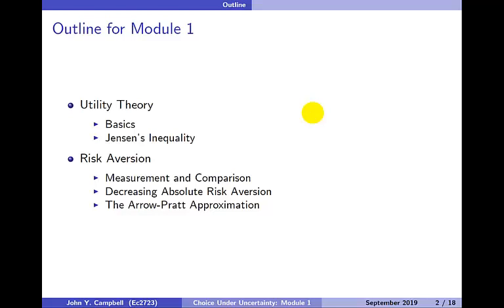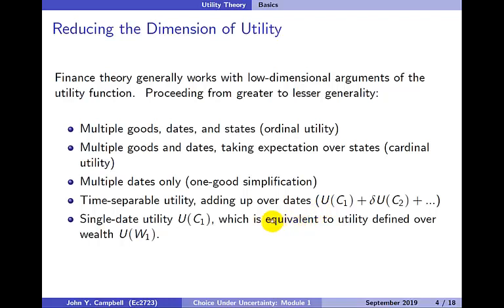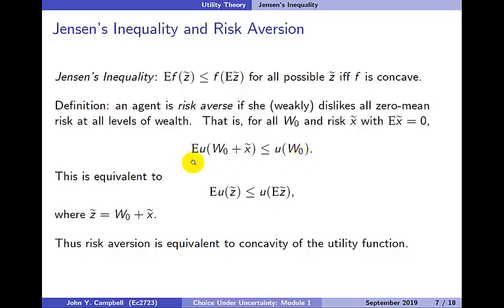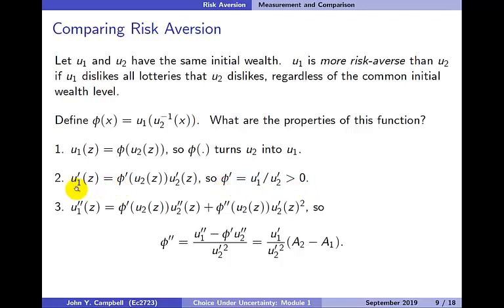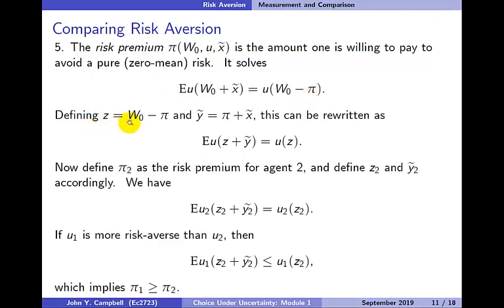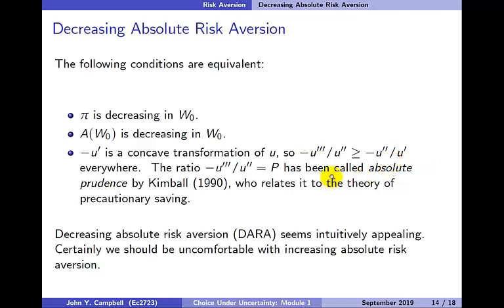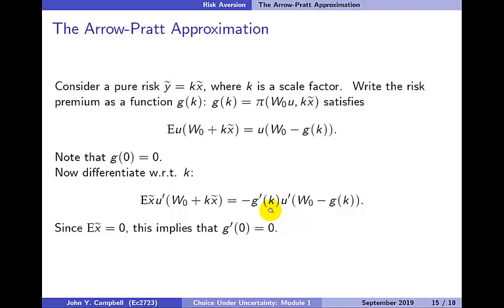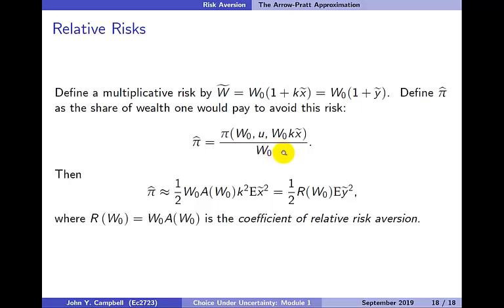Ec2723 Chapter1 LectureModule1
Lecture slides for Chapter 1, first module